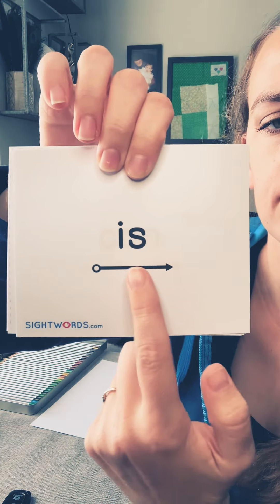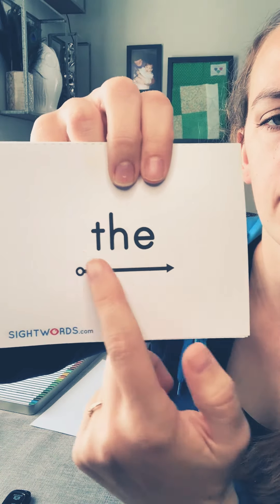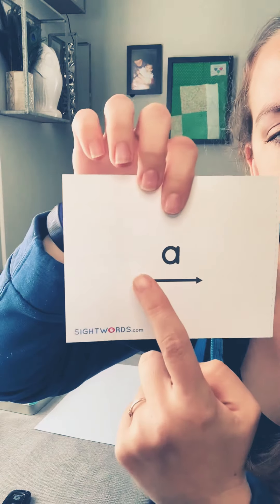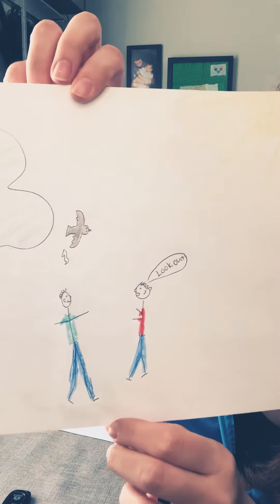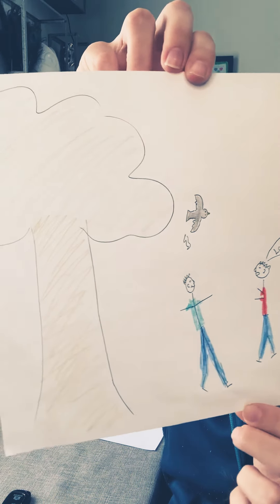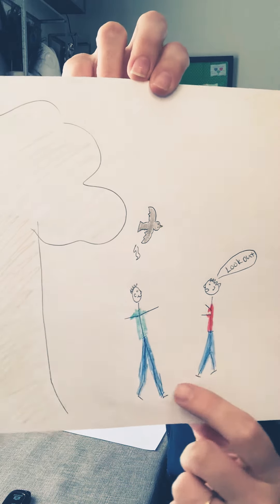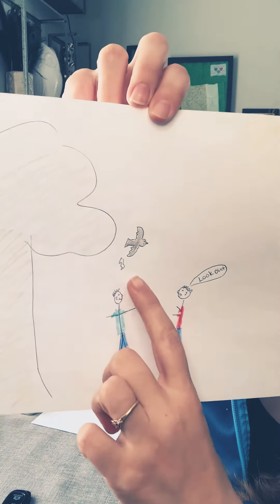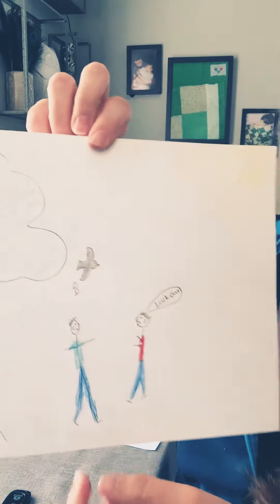April 27, 2020